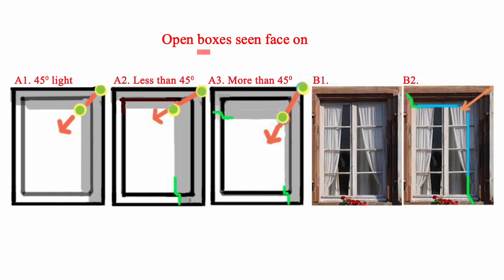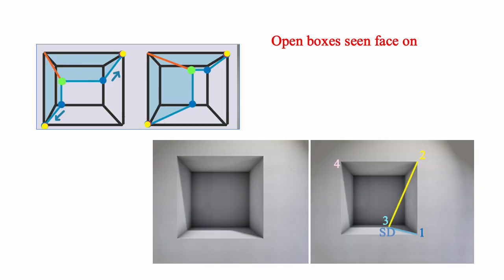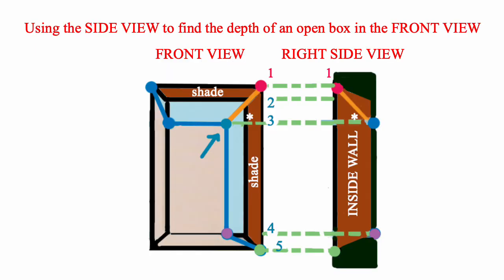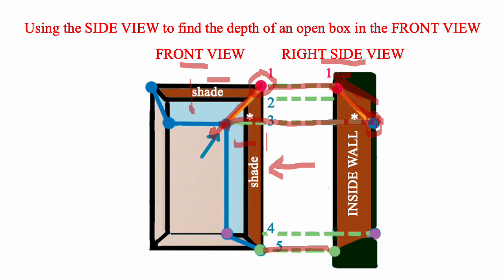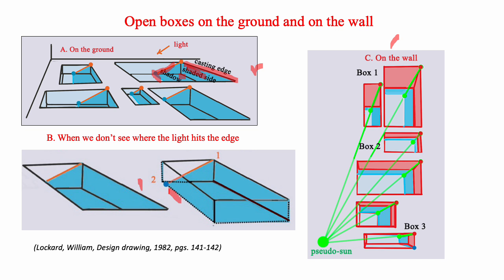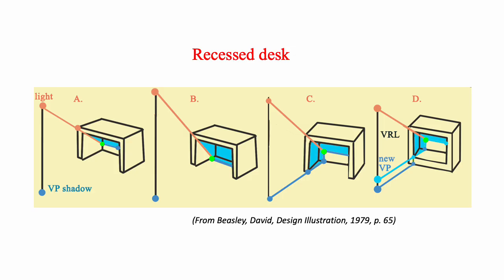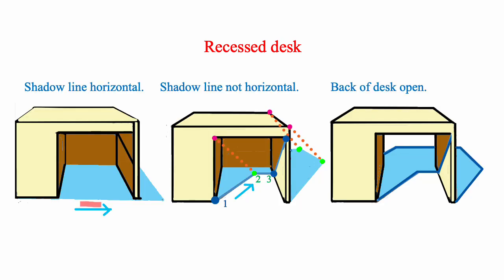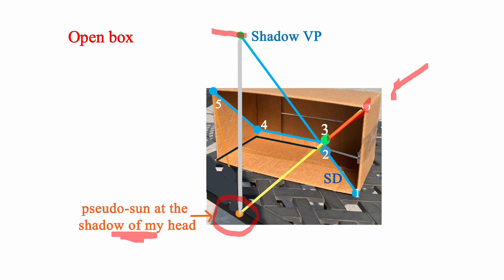9. Shadows of open boxes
I describe shadows of open boxes seen on a wall or the floor. If face on, we can use a side view to find the shadow more precisely.